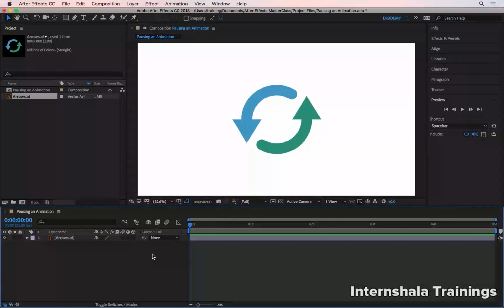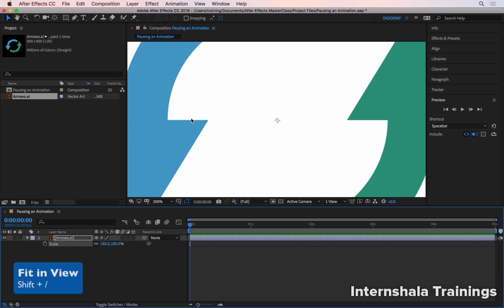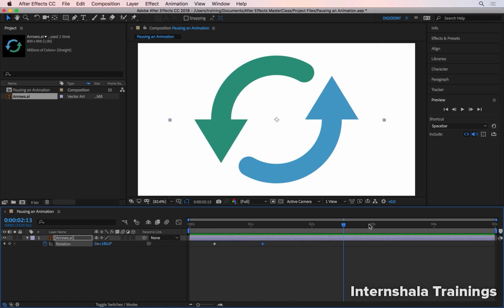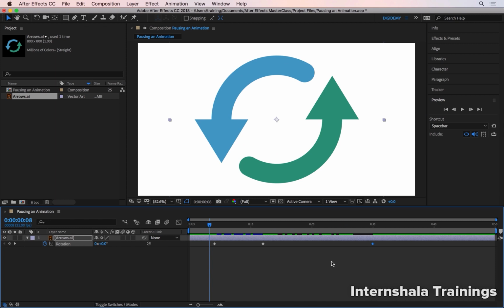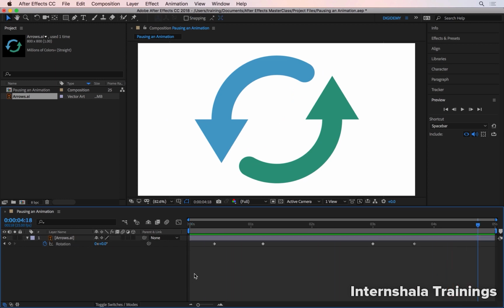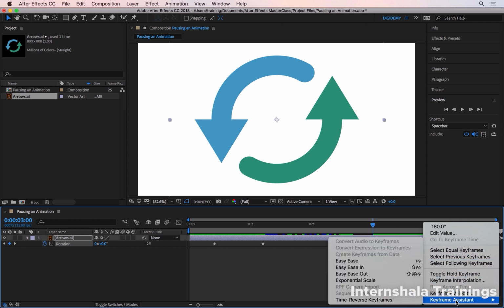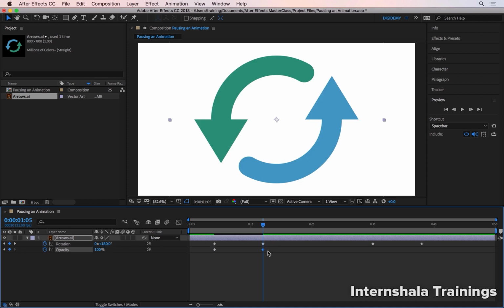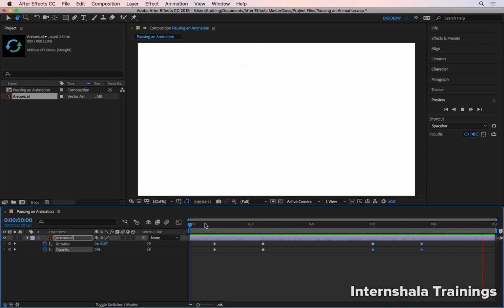7.KEYFRAMES - E5 - Pausing an Animation